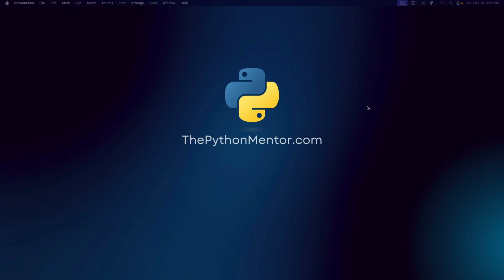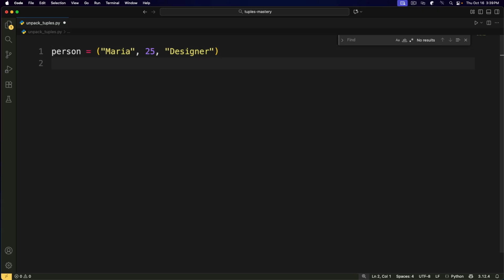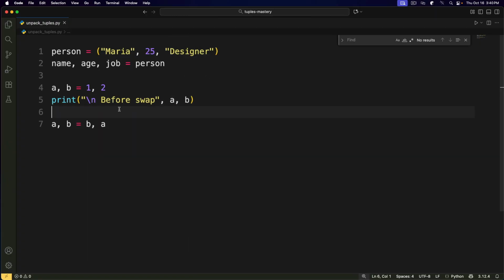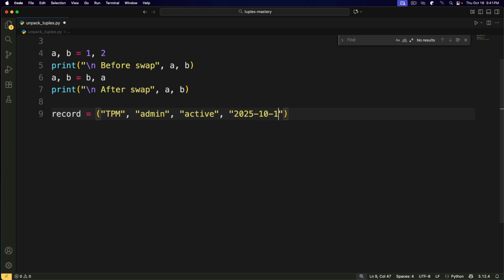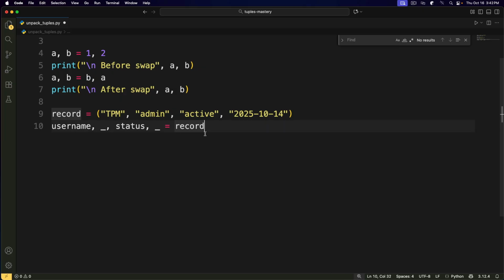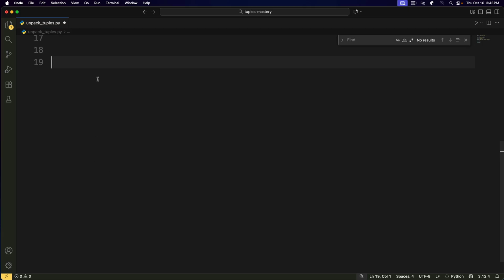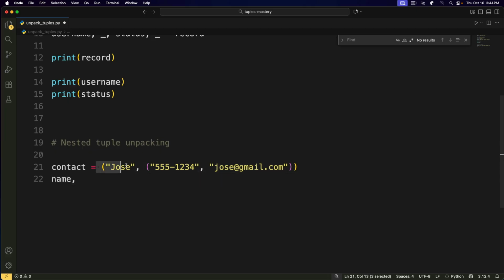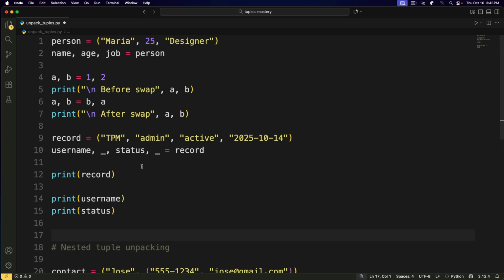Python Tuples for Beginners — #2 Unpacking & Multiple Assignment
👉 PLAYLIST Learn how to unpack tuple values directly into variables. This simple yet powerful technique makes your Python code cleaner and more readable.